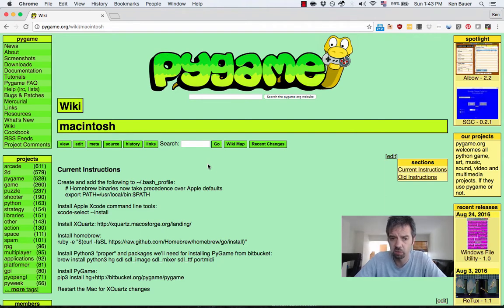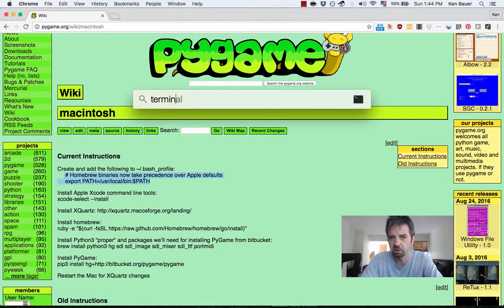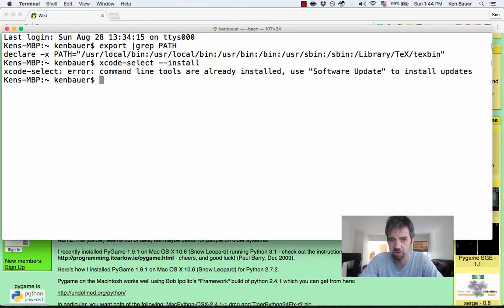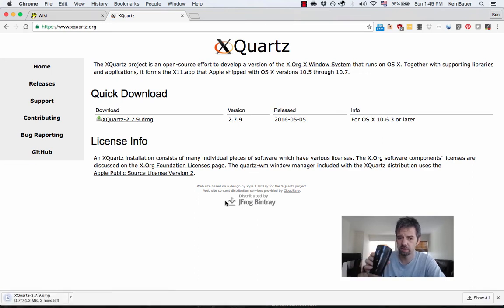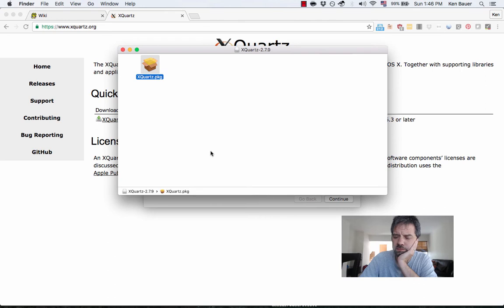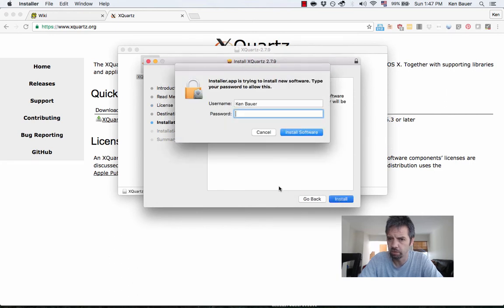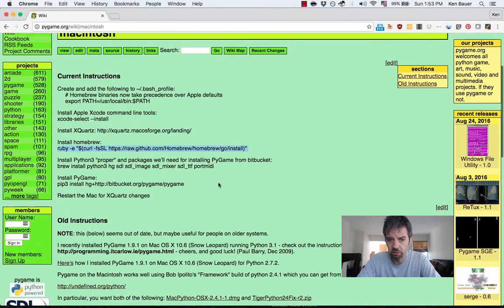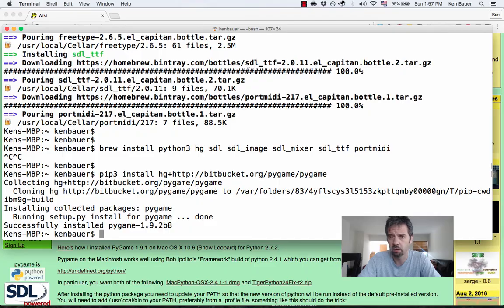Install PyGame with Python3 on Mac OS X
A student requested this tutorial.